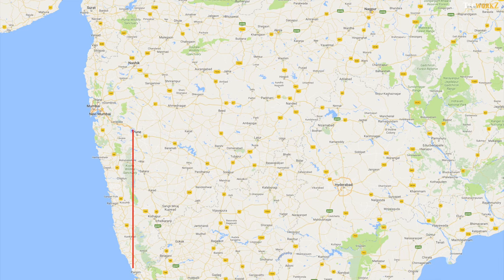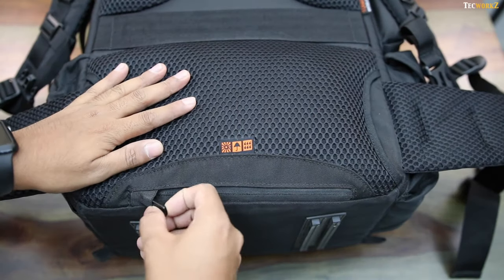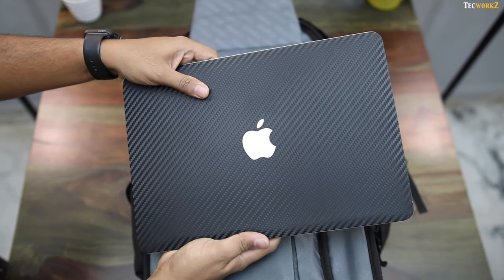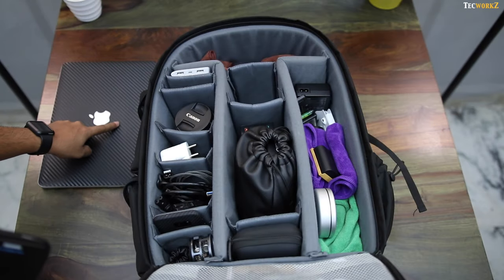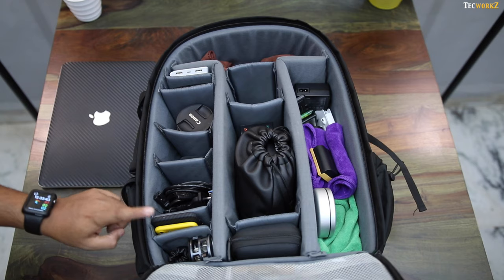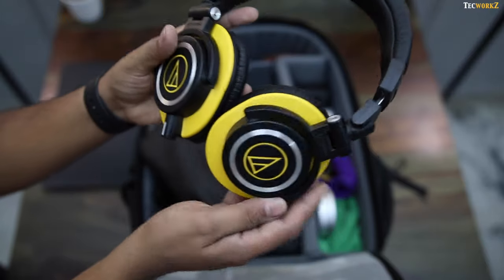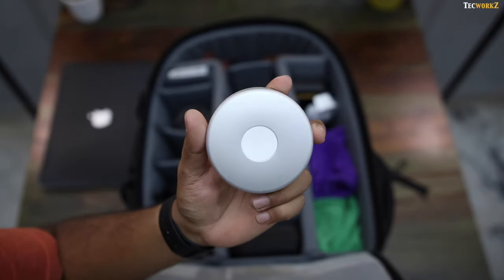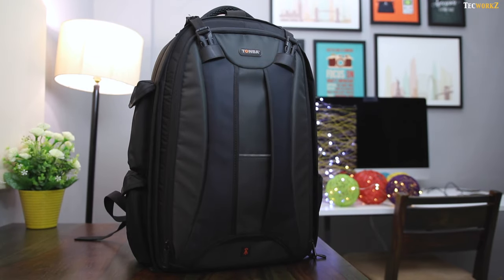What's in my tech travel bag?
I have been travelling a lot in the last few months. So in this video I show you guys, what all tech do I carry in my tech travel bag.
Below are the links to all the things, in the order that they appeared in the video.

Tonba Camer Backpack

13" Retina MacBook Pro
Amazon India
Amazon US

Amazon India
Amazon US

Inateck USB 3.0 SSD enclosure
Amazon India
Amazon US

Amazon India
Amazon US

SoundPEATS Bluetooth earphone
Amazon India
Amazon US

Amazon India
Amazon US

Amazon India
Amazon Us

Amazon India
Amazon US

Amazon India
Amazon US

Aukey 5 Port charger
Amazon India
Amazon US

Amazon India
Amazon US

WD 1TB hard disk
Amazon India
Amazon US

NOMAD Pod for Apple Watch
Amazon India
Amazon US

JOBY GorillaPod
Amazon India
Amazon US